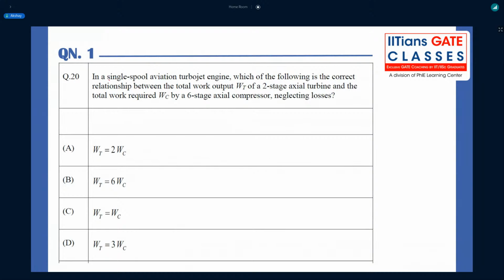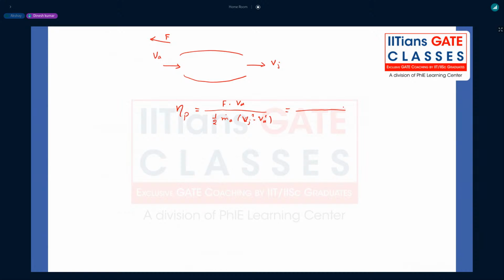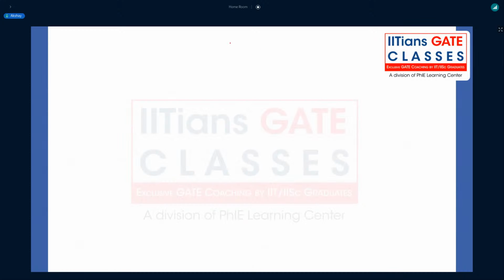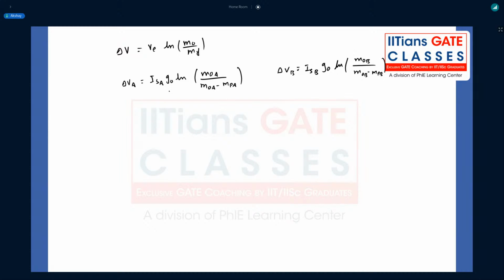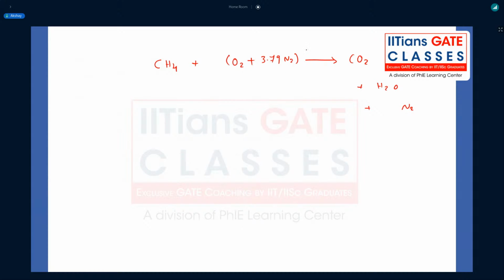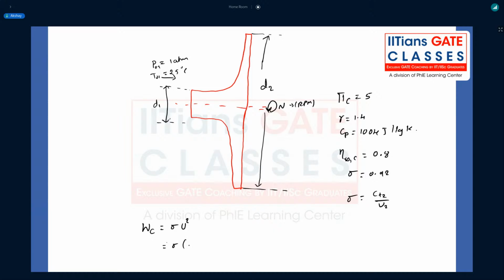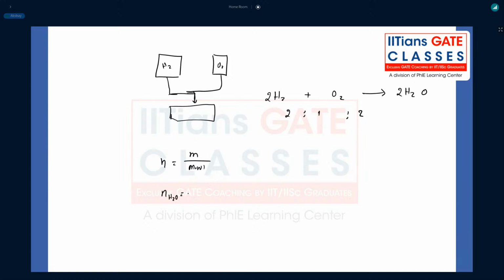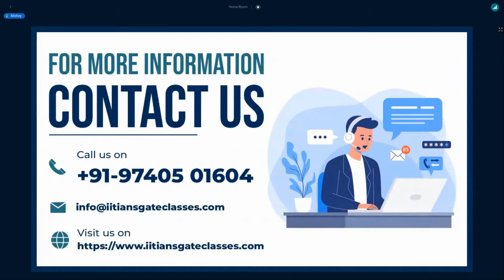GATE 2023 Aerospace Engineering Question Paper | Propulsion Solutions | GATE AE Online Coaching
✅Salient Features
Regards,
Team IGC

🏆 GATE Result 🏆